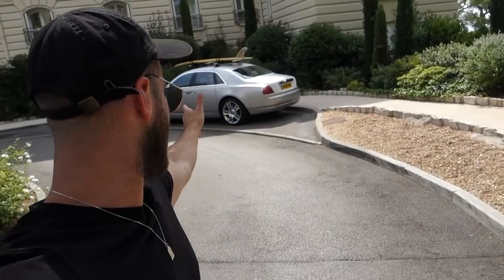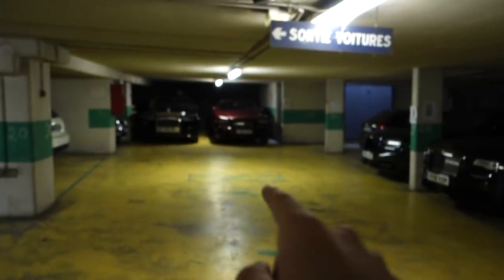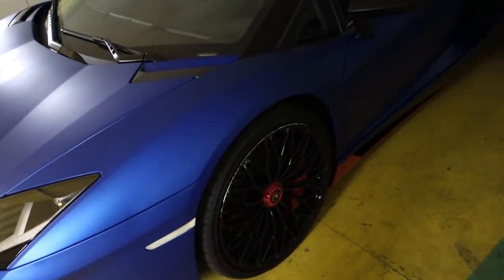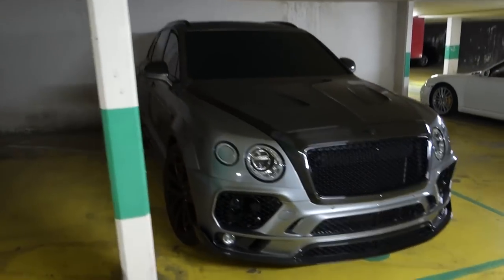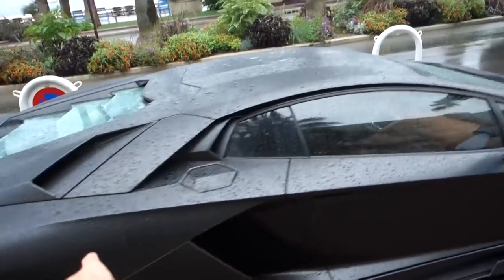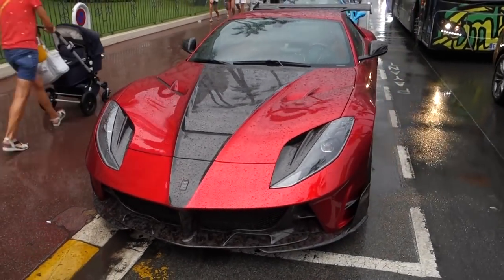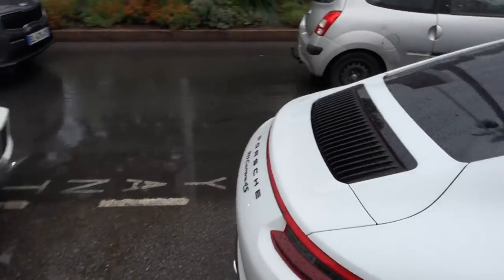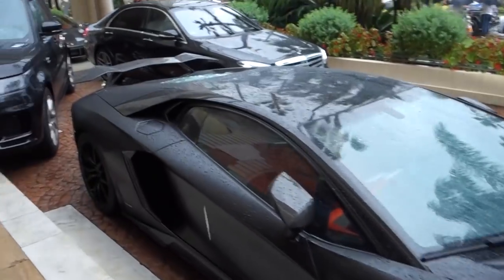£30,000 SURFBOARD On A Rolls Royce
A trip to Cannes with Rolls Royce, but little did I know - I stumbled across this Aventador which was stolen several days later!

My Gear:
Canon 70D (Vlogging camera)
Canon 16mm - 35mm
Canon 50mm
SD Card
Steady Cam